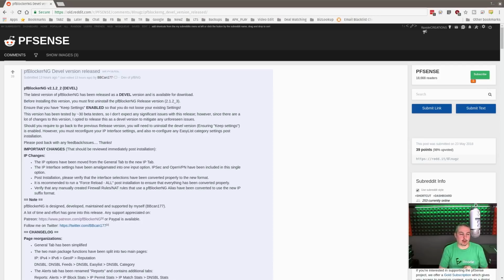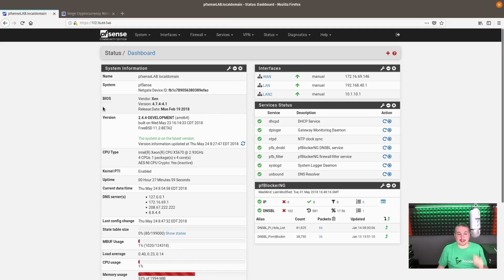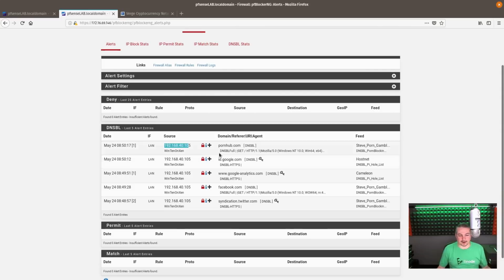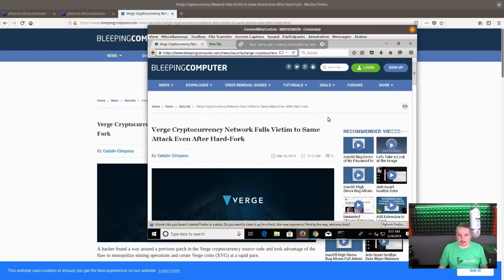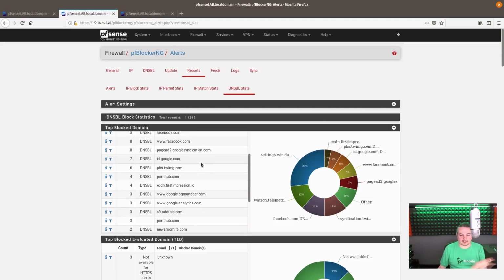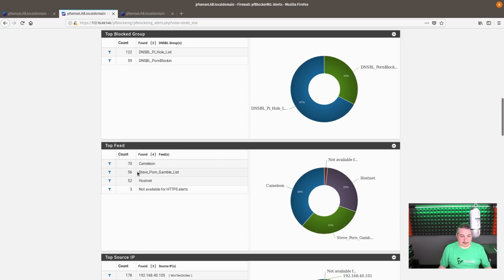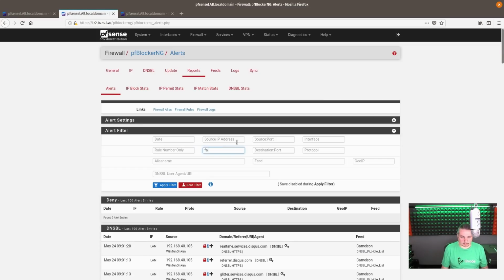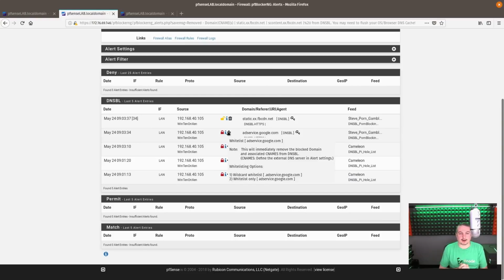pfBlockerNG v2.1.2_2 Beta for pfsense Released and It's awesome!